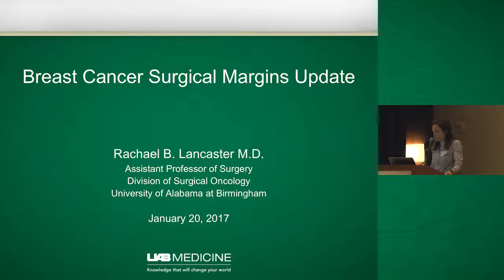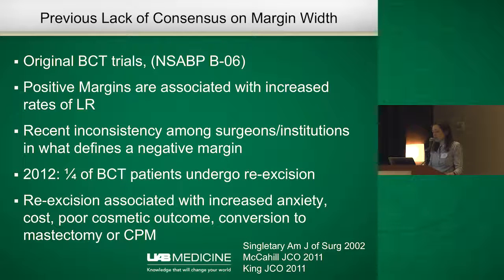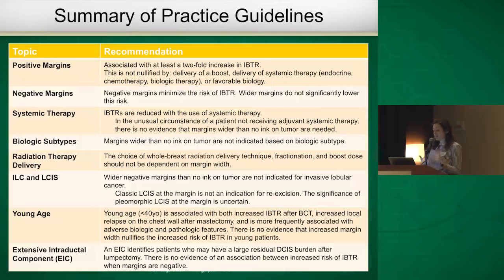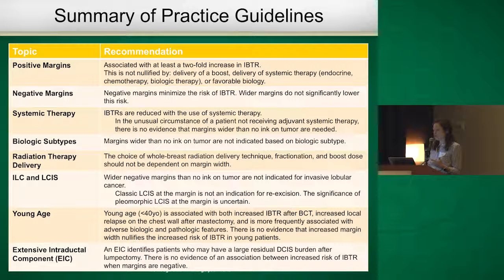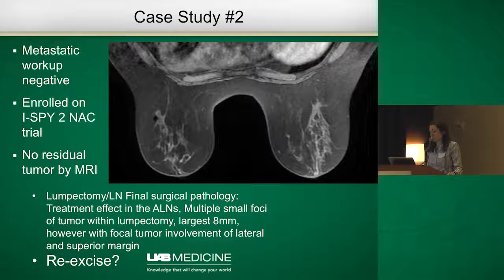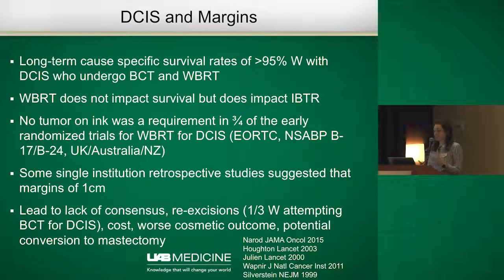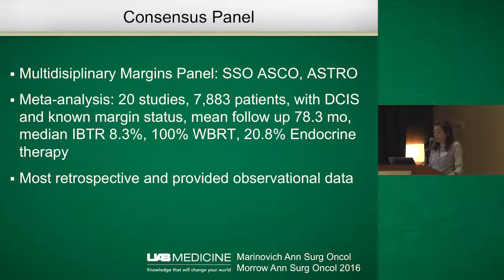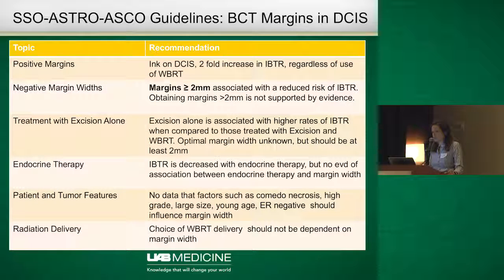Breast Cancer Surgical Margins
Through a series of case studies, Rachael B. Lancaster, MD, gives an update on breast cancer surgical margins and discusses the recent changes in the landscape.